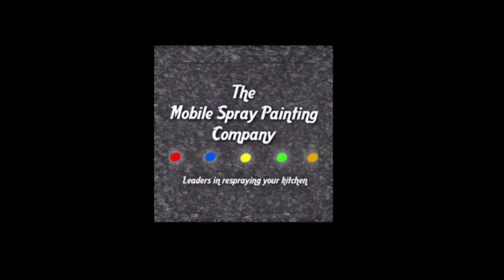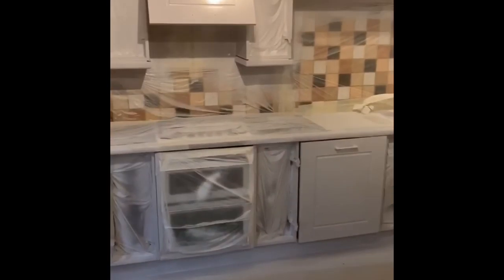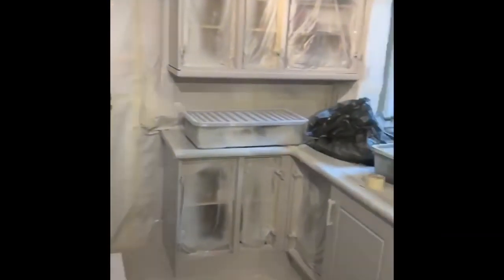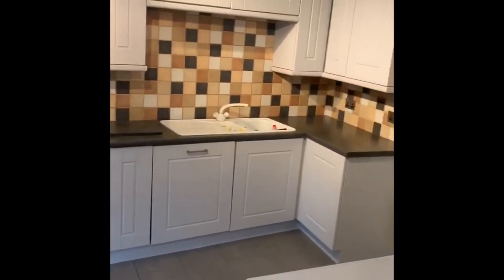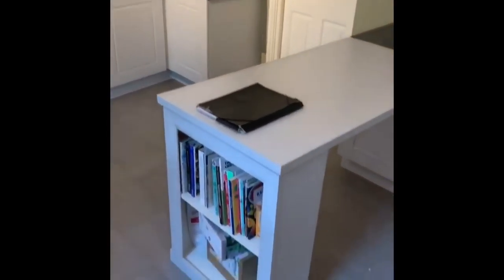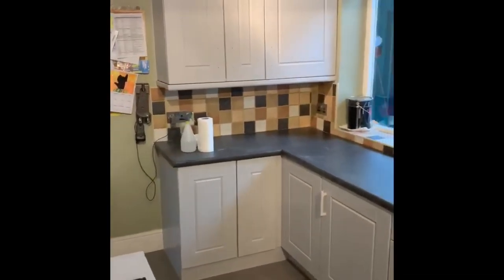The Mobile Spray Painting Company Kitchen Respray 7047 Telegraph Grey